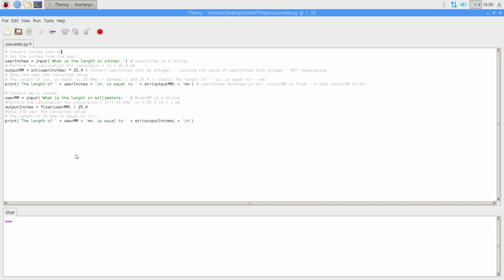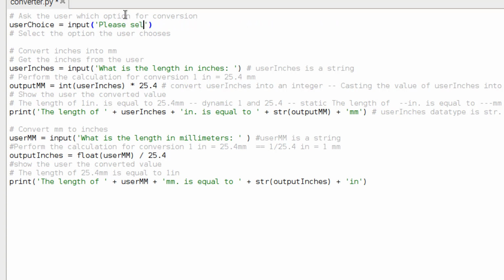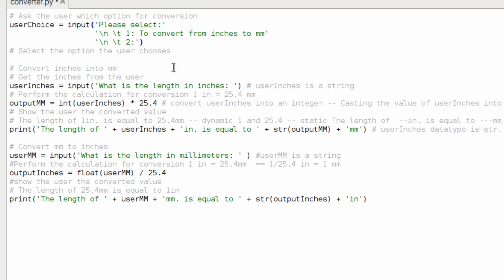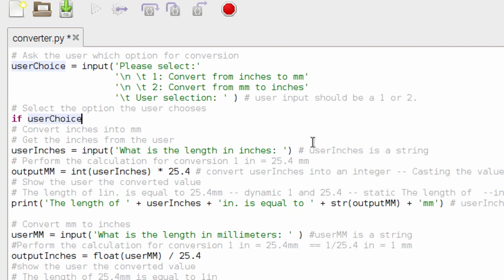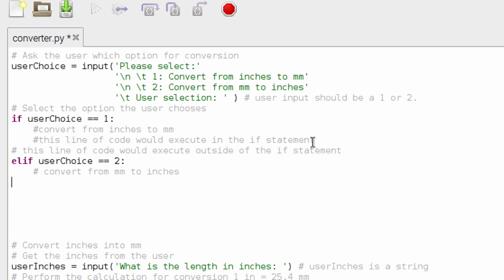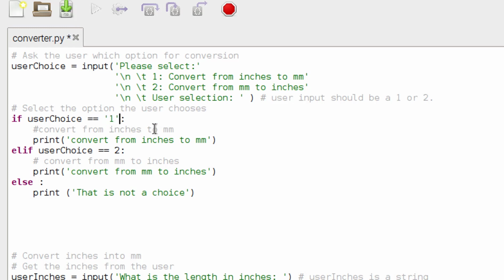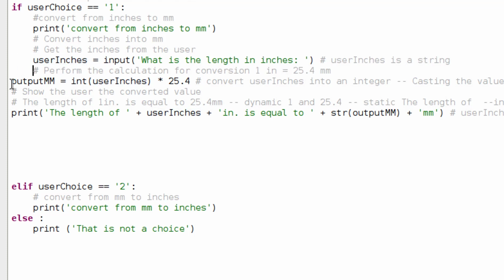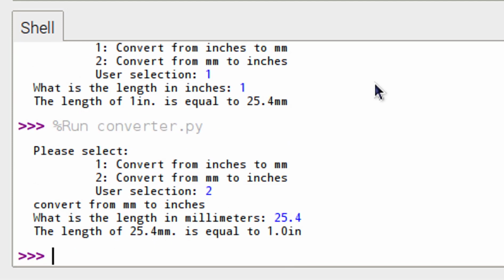Lab 4.1.5 Python Function Part 2